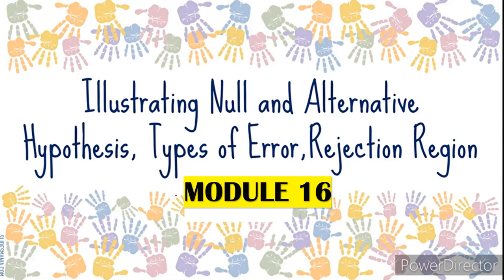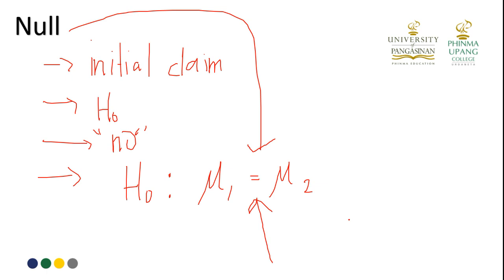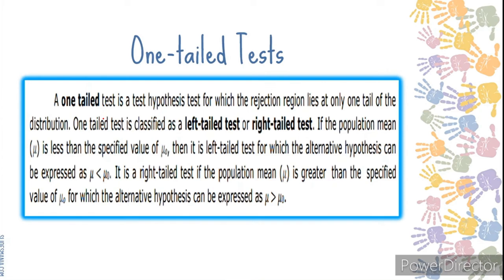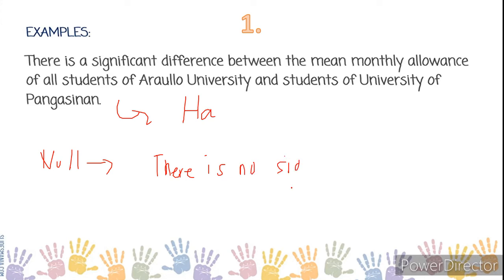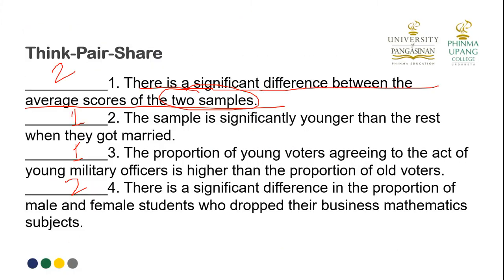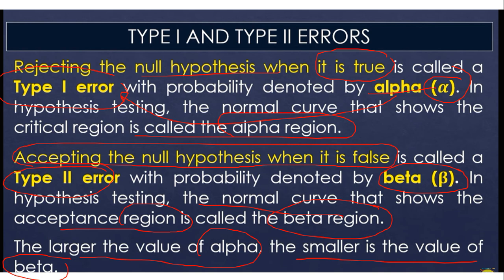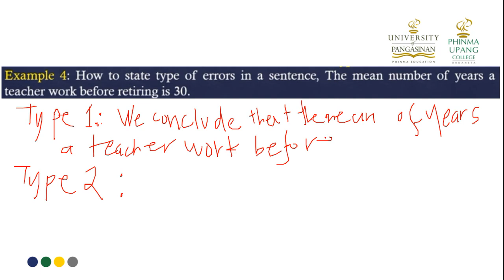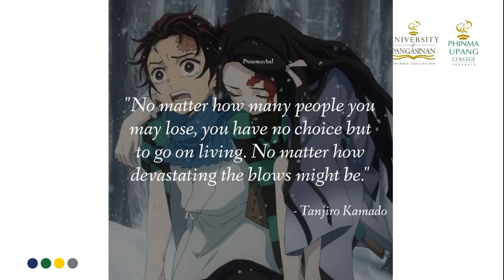COR 006 : Module 16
Illustrating Null and Alternative Hypothesis, Types of Error, Rejection Region